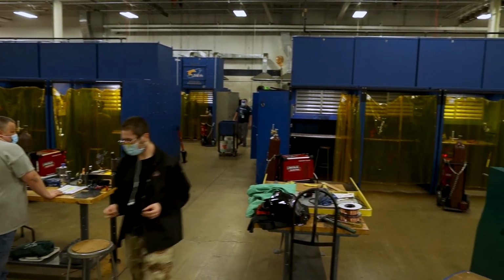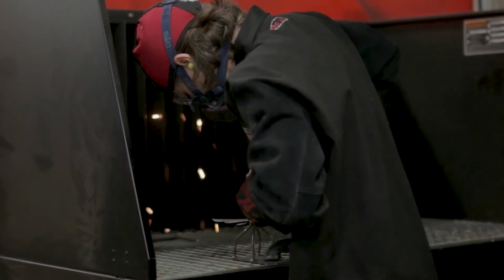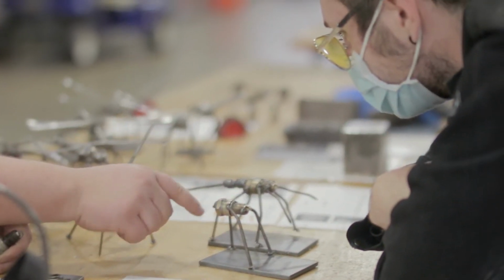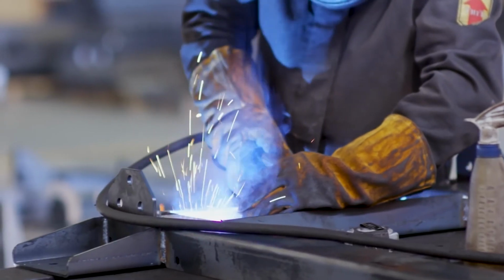TCD Welding Technology